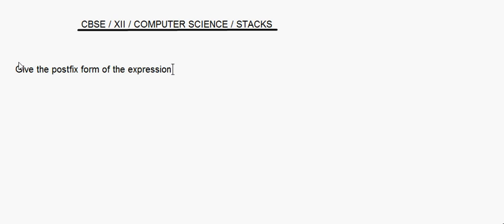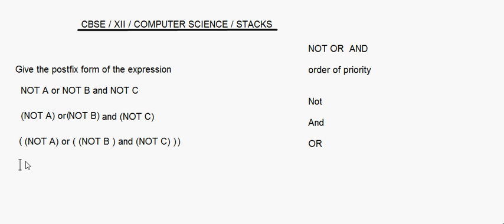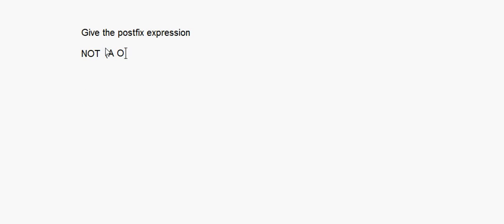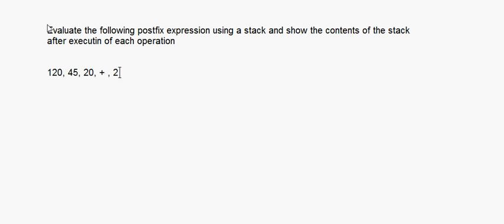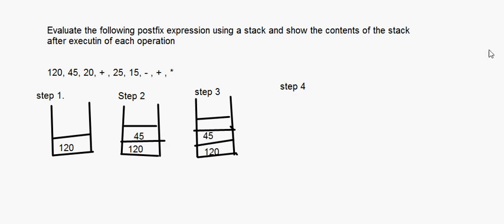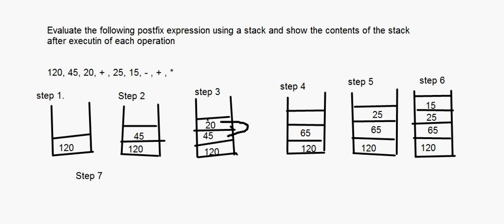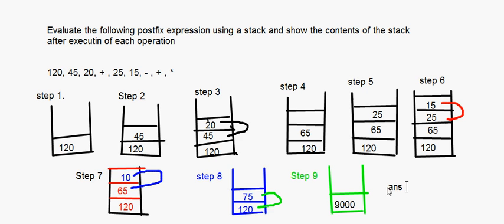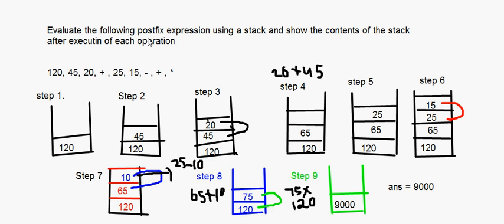eTuitions CBSE Class XII Computer Science - Stacks 9